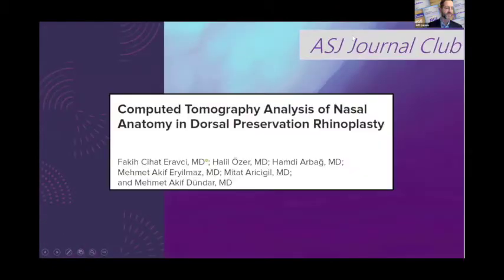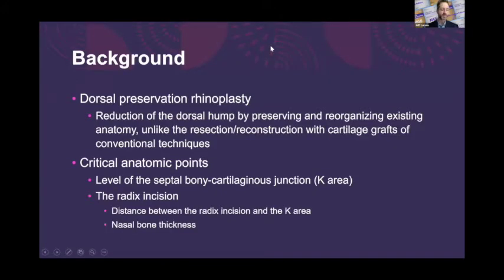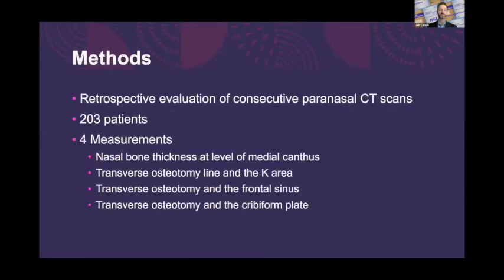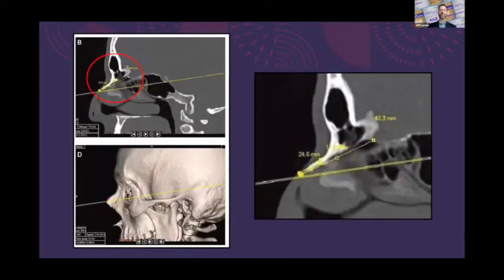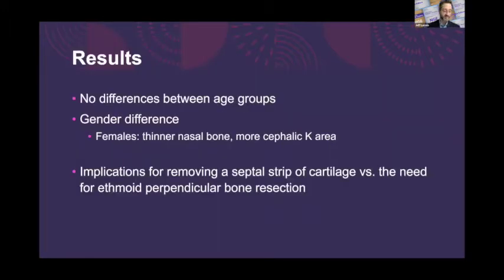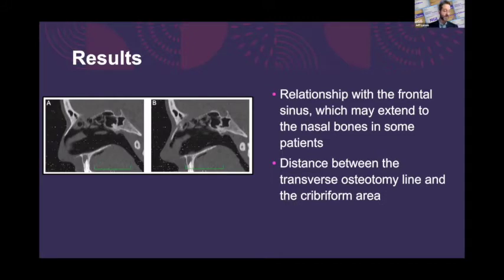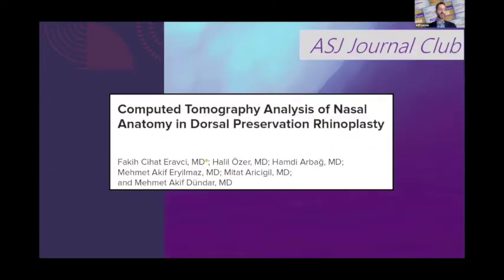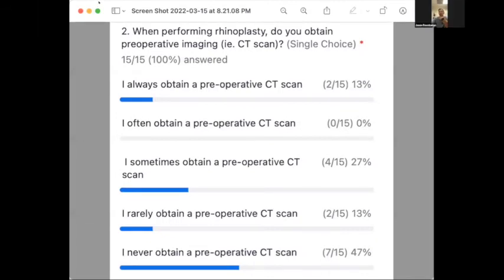ASJ Journal Club March'22 with Drs. Patel, Roostaeian, Larson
This month we present another great ASJ Journal Club with KOLs in Plastic Surgery. This month the featured article is: Computed Tomography Analysis of Nasal Anatomy in Dorsal Preservation Rhinoplasty.

Featured Article: Computed Tomography Analysis of Nasal Anatomy in Dorsal Preservation Rhinoplasty

Moderator: Ryan Austin, MD
Discussant: Priyesh Patel, MD
Discussant: Jason Roostaeian, MD
NGE: Jeffrey D. Larson, MD
Discussion Curator: Maryam Zamani, MD